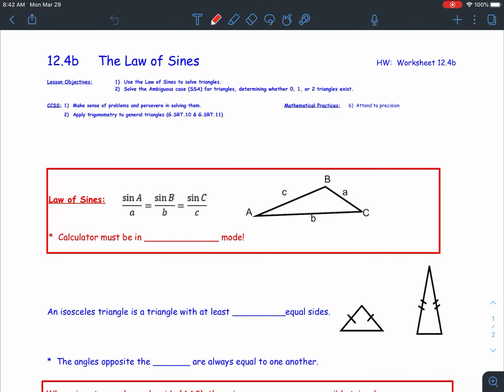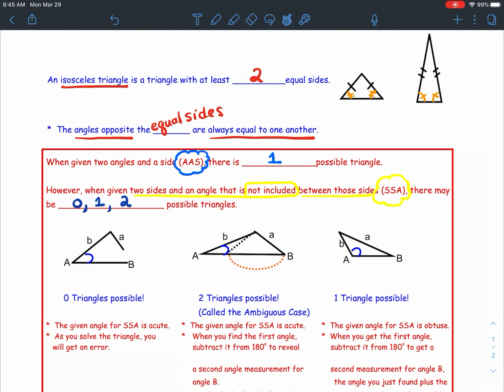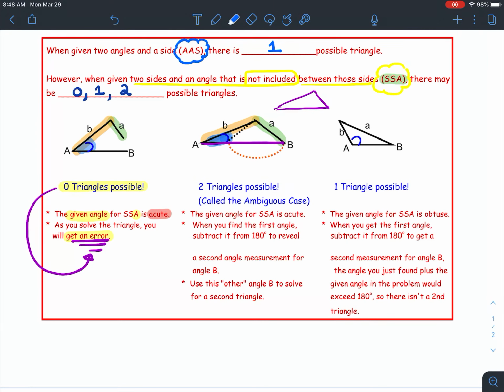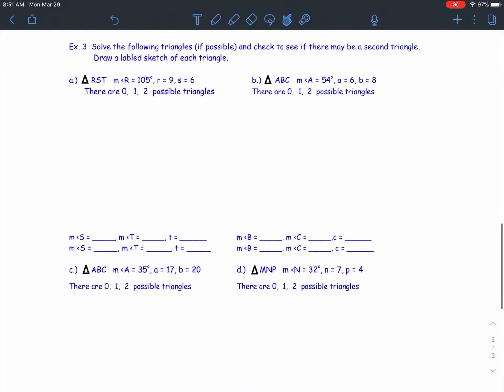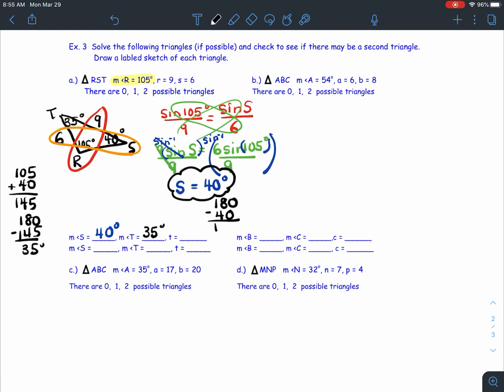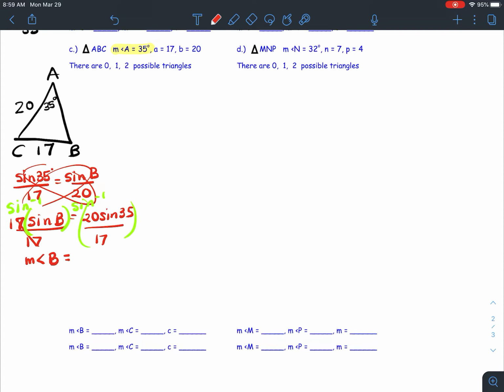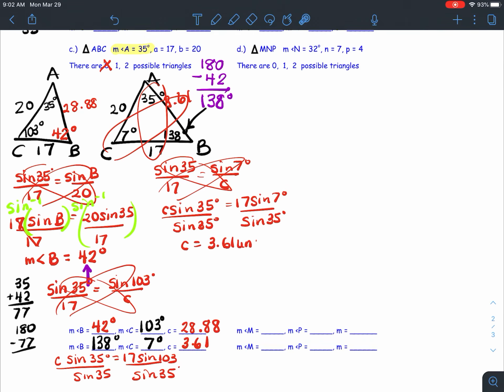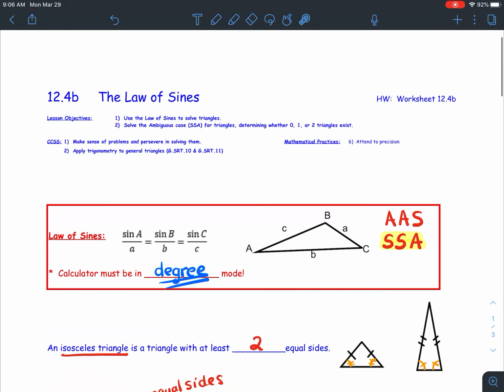HA2 12.4b Video (Ambiguous Case of Law of Sines)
(Ambiguous Case of Law of Sines)